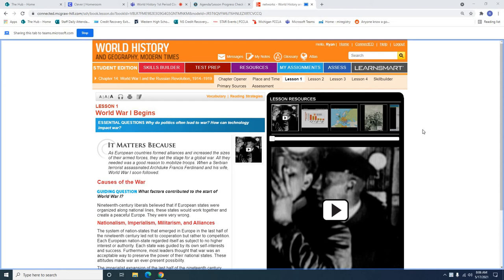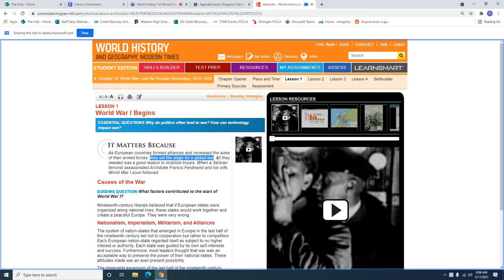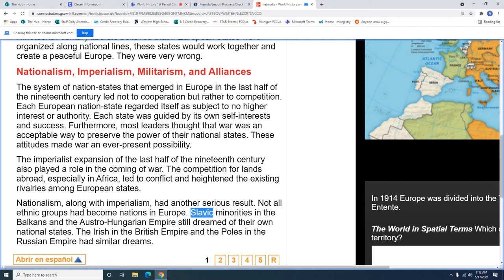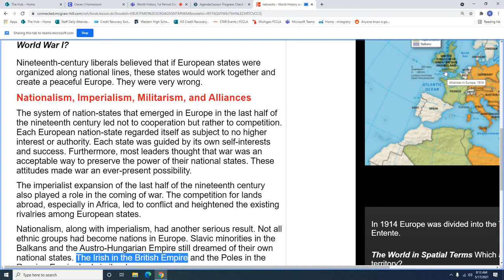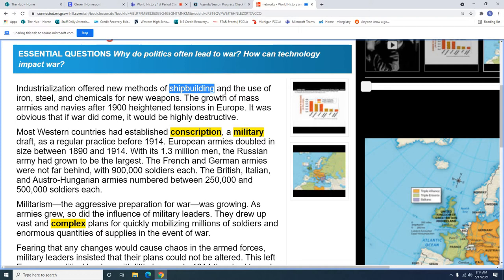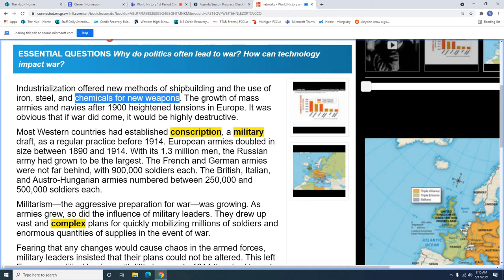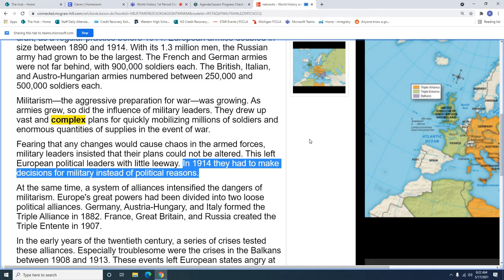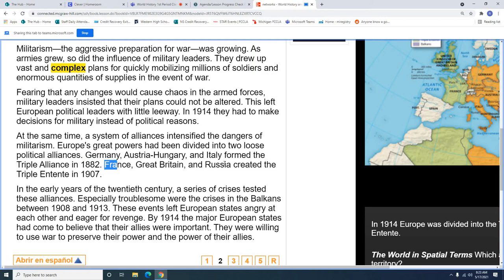MastersClass - World War I Begins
In this episode the lecture focuses on MAIN (Militarism, Alliances, Imperialism and Nationalism) as key factors that contribute to WWI after the assassination of Archduke Francis Ferdinand by the young Black Hand leader, Gavrilo Princip.